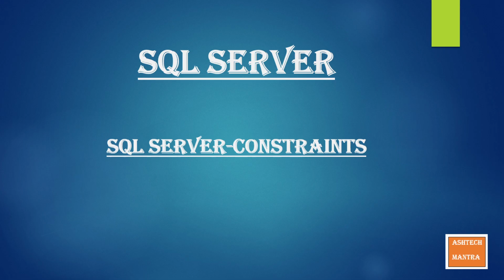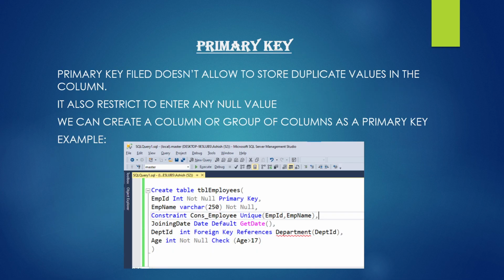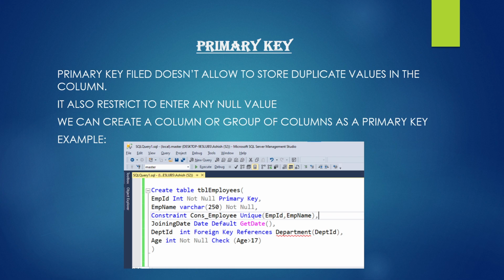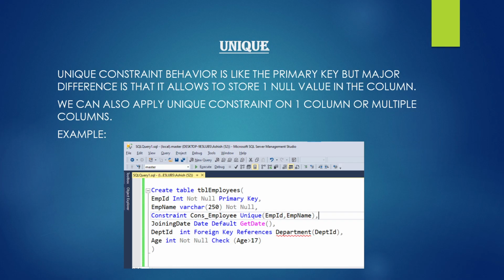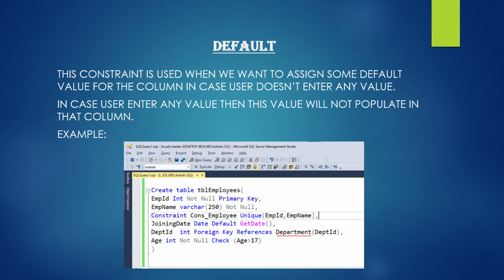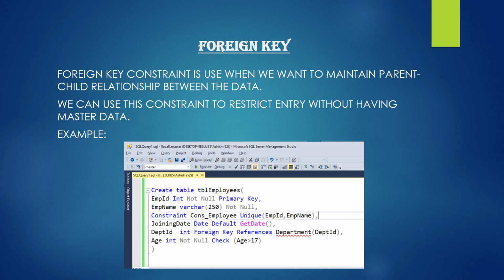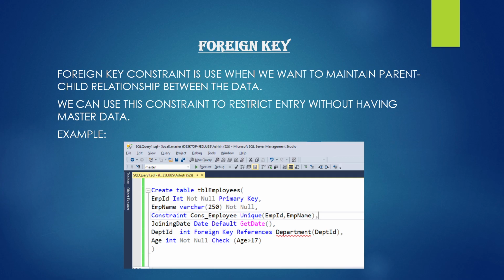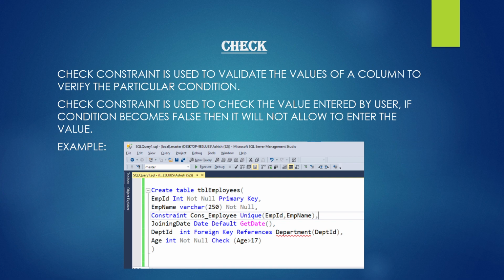SQL Server Constraints Explained | Primary Key, Foreign Key, Unique, Check, Default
Types of Constraints in SQL Server with Examples

SQL Server Important Topics/ Constraints/Primary Key/Unique Key/CTE/Common Table Expression,/SQL Server Rank Function/ SQL Functions/ SQL Stored Procedures/Temp Tables/Global Tables/SQL Server Dense Rank Function/Constraints/Primary Key/ Unique Key

C# Interview Questions & Answers| DOt Net Interview Questions & Answers| OOPS C#, Constructors, Extension Methods/Constraints/Primary Key